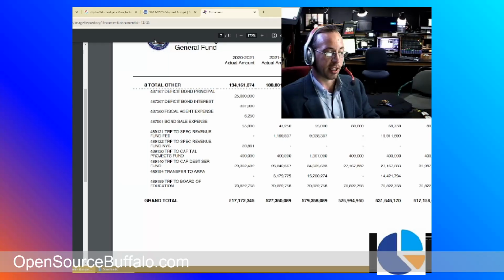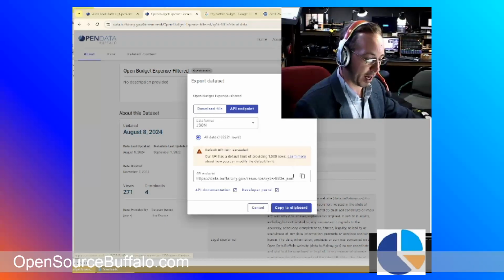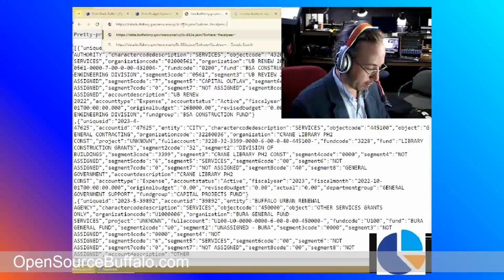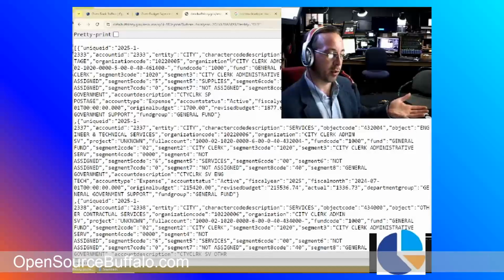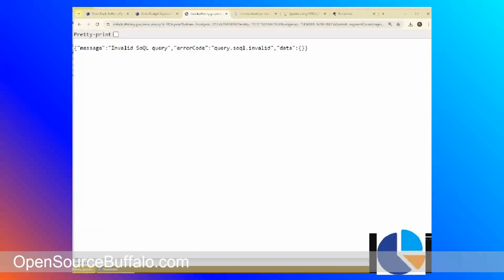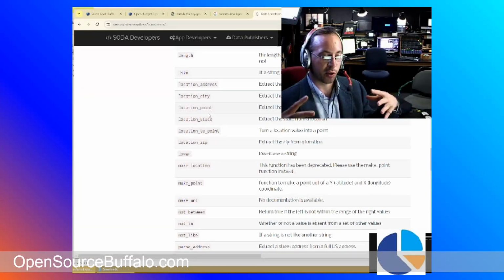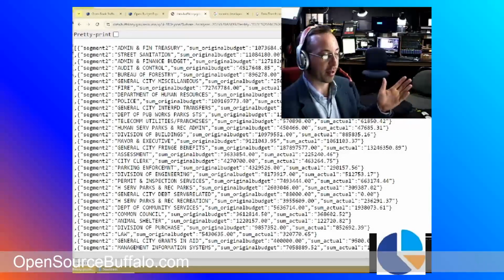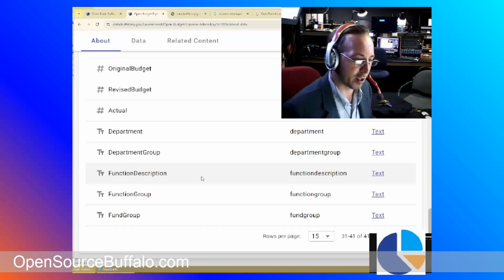Open Data Budget API Tutorial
A segment on the City of Buffalo's Open Data Portal Budget API.  Video explores Buffalo Open Data Portal, Socrata Dev Documentation and SoQL queries to return real time Budget Information.